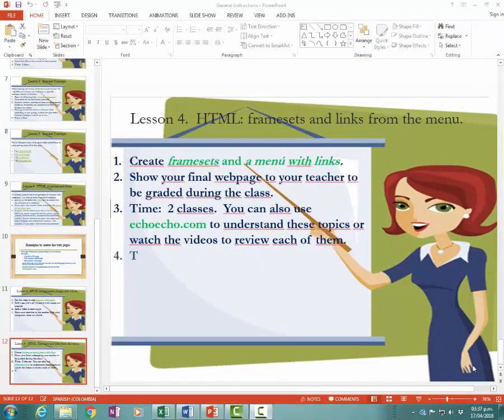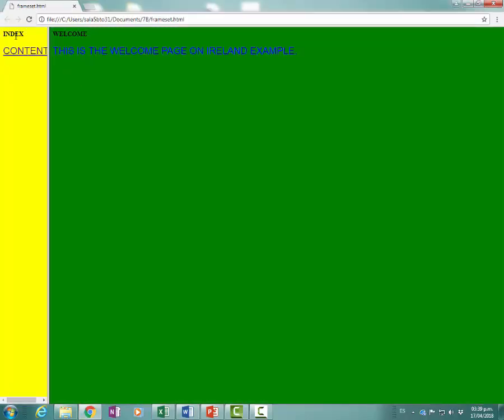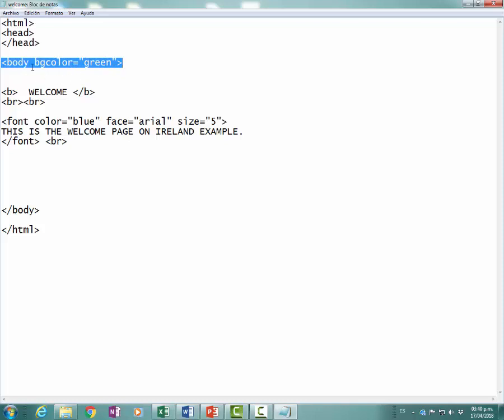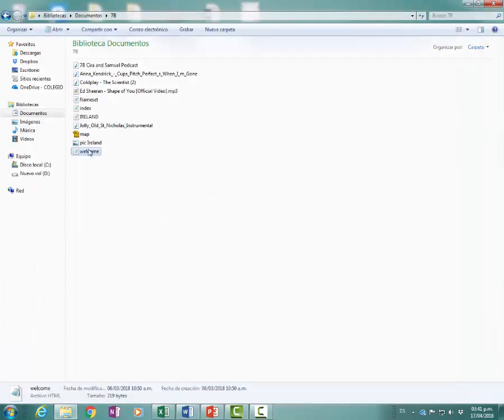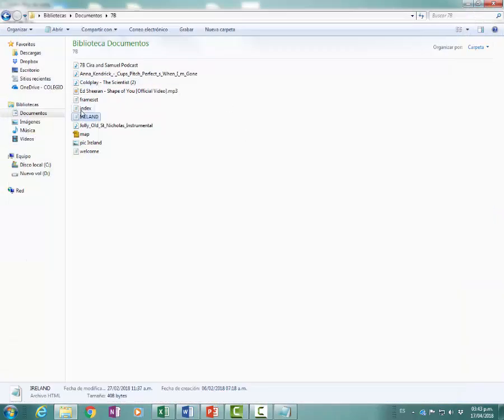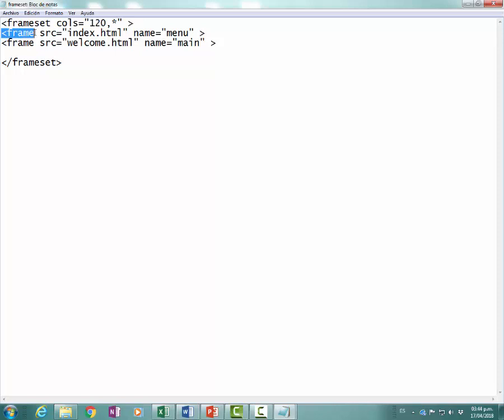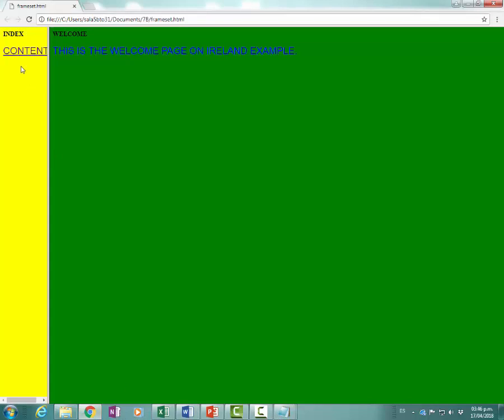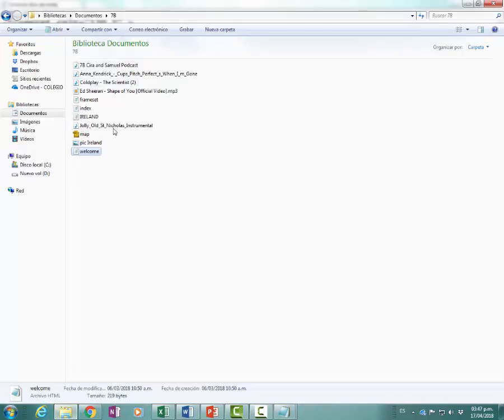Frames in HTML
How to create frames or divisions to your web page using HTML code.